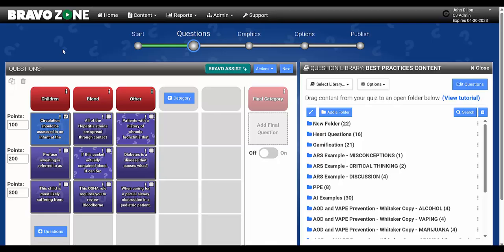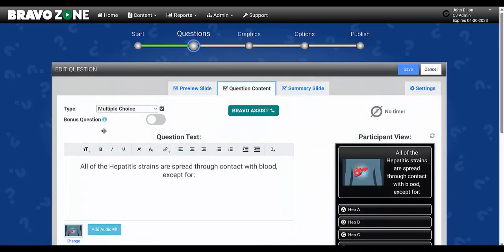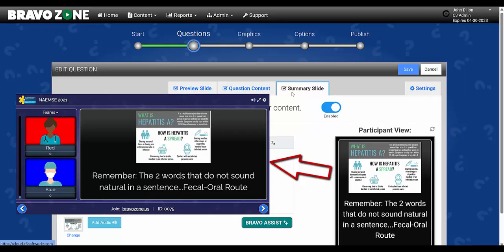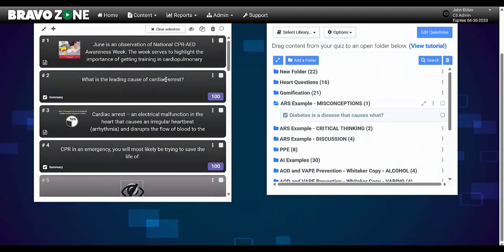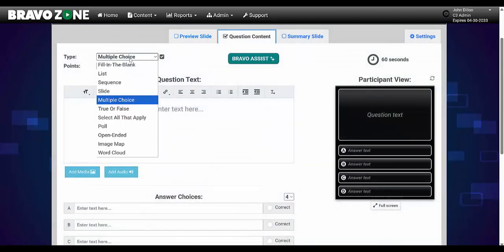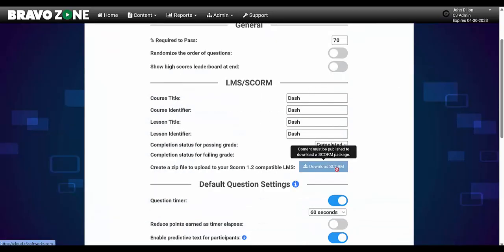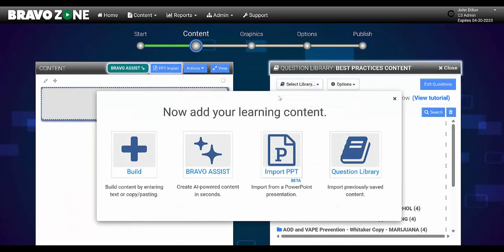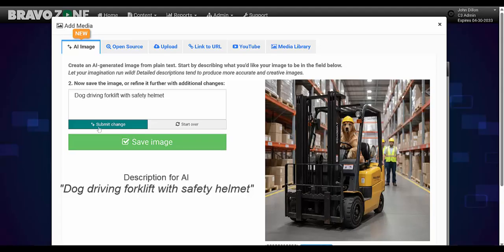Overview of the BRAVOZONE for Creating Engaging Content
Whether you are teaching in a traditional classroom, hosting a live web conference, or delivering self-paced online learning, BRAVOZONE by C3 SoftWorks is your ultimate platform for creating highly engaging, interactive content.

In this video, we take a closer look at how BRAVOZONE transforms standard training into an active learning experience. Check out our featured DASH session profiling a critical, real-world scenario: Hands-Only CPR.

🔗 Try the Featured Session Yourself!

💡 Why Choose BRAVOZONE?

Versatile Delivery: Perfect for in-person, hybrid, or fully remote learning environments.

Gamified Learning: Keep your audience hooked with quizzes, challenges, and interactive reviews.

Easy Customization: Build powerful, visually stunning training modules in minutes—no coding required.

If you're ready to say goodbye to boring slideshows and hello to maximum retention, make sure to hit that Like button, Subscribe for more training tips, and drop a comment below on how you plan to use BRAVOZONE in your next session!